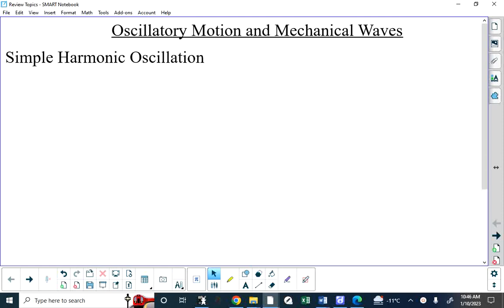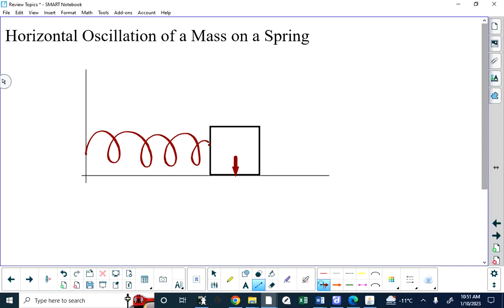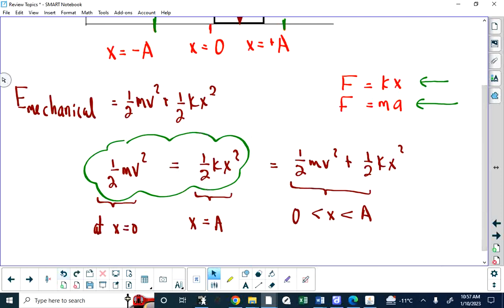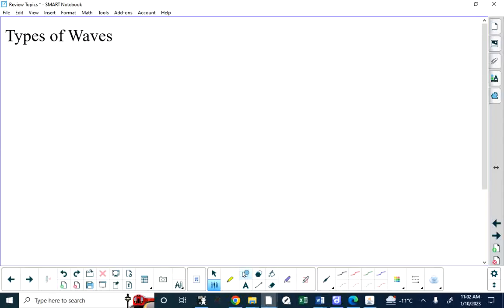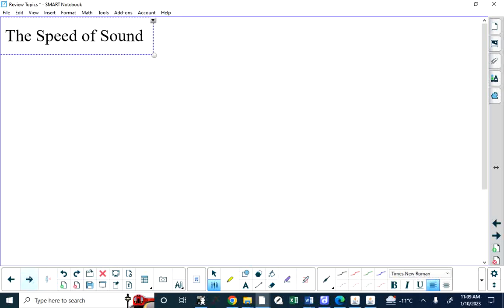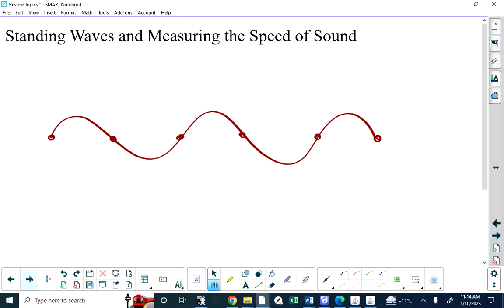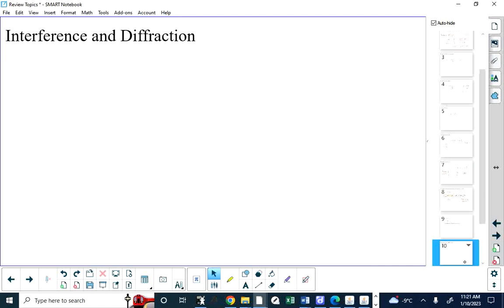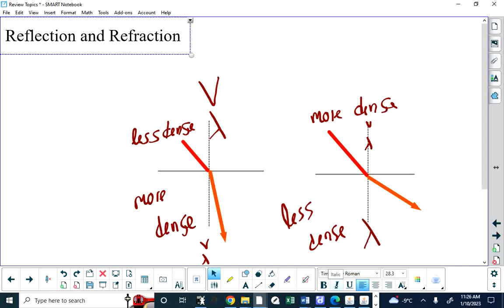Physics 20 Mechanical Waves Review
Here is a quick review of the fourth unit in Physics 20 (Oscillatory Motion and Mechanical Waves). I forgot to include the Doppler effect in this video. You are expected to solve problems using the Doppler shift formula found on your data sheed.